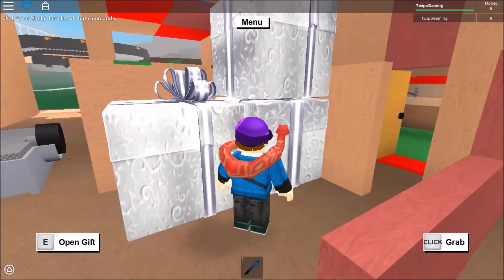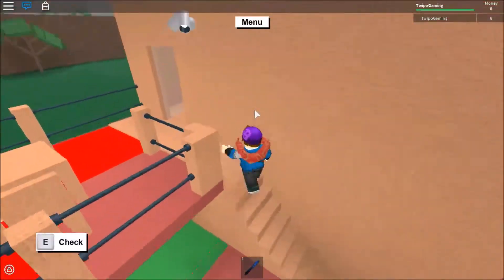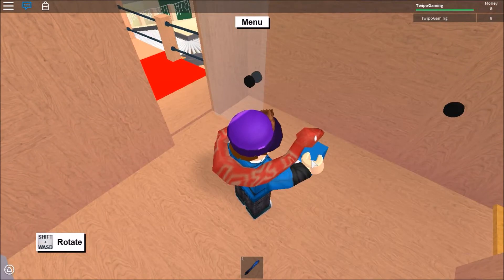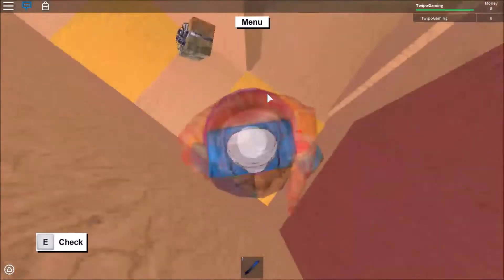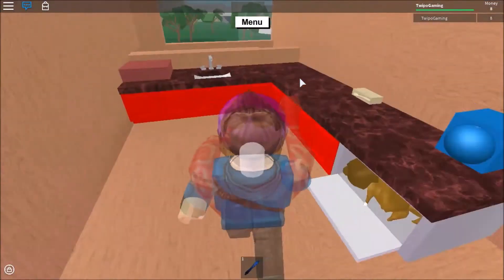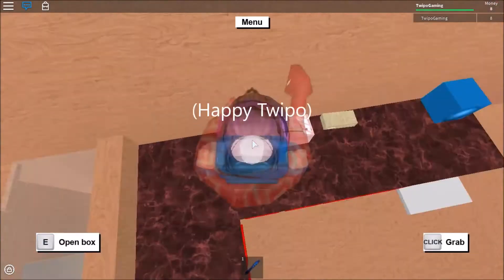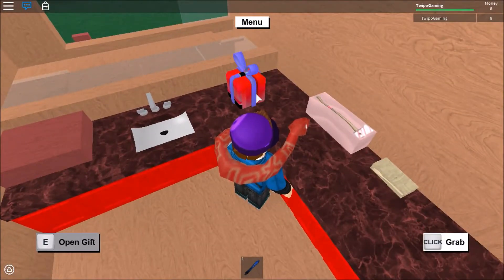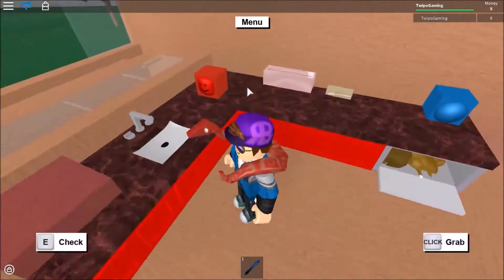I GOT A BRICK FOR CHRISTMAS!!!! (Lumber Tycoon 2)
I GOT A BRICK FOR CHRISTMAS! (Lumber Tycoon 2) By~Twipo

In this video i show you the Christmas Presents i got for Christmas Hope you enjoy the video!

Alan-Walker~Alone (1 song) Available on NCS.
Alan Walker~Stand Alone (2 song) Available on NCS.

Get out there, AND PLAY SOME GAMES!